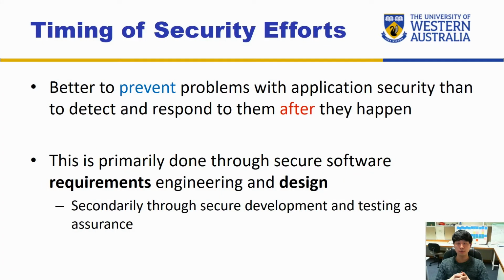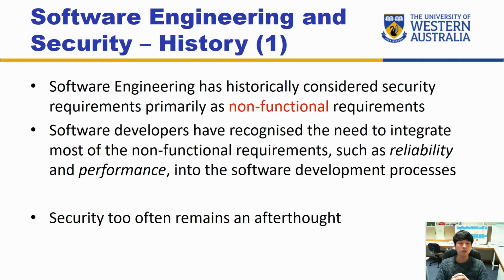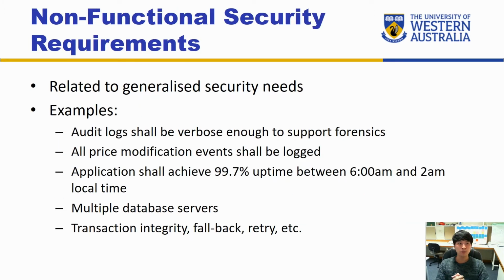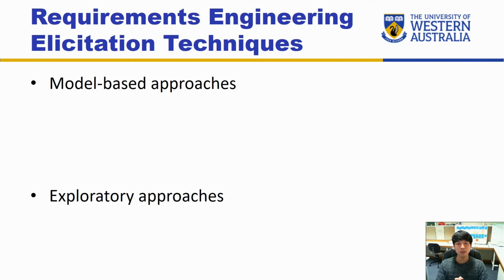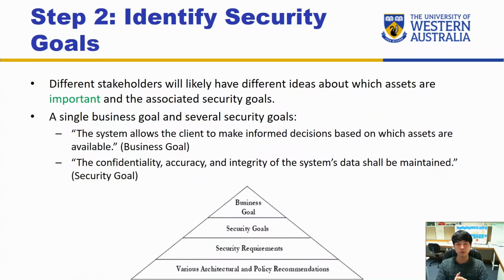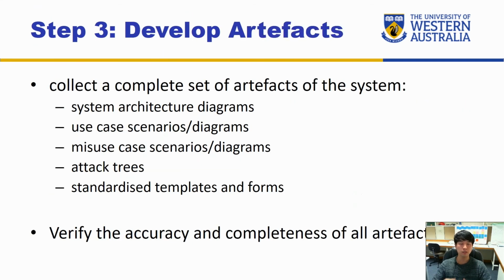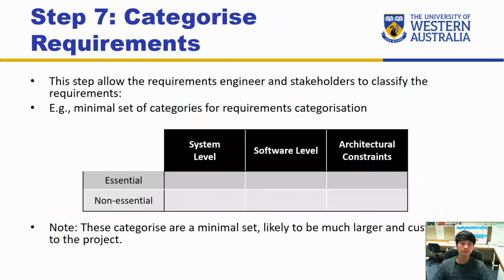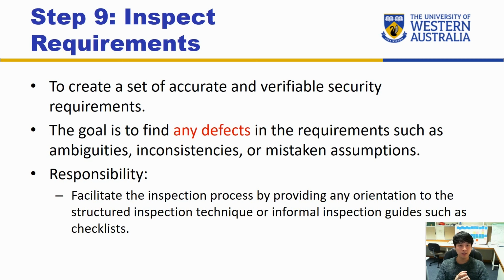CITS3004 - 10.2. Security Requirements